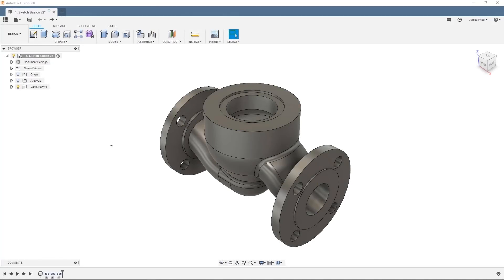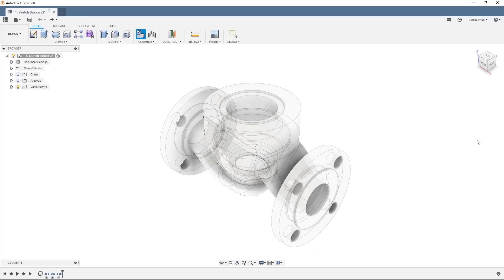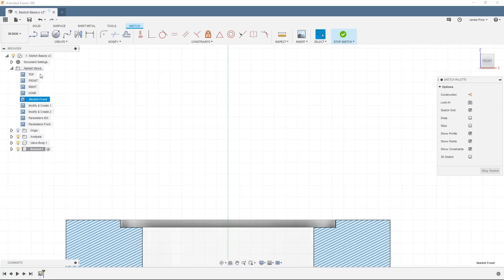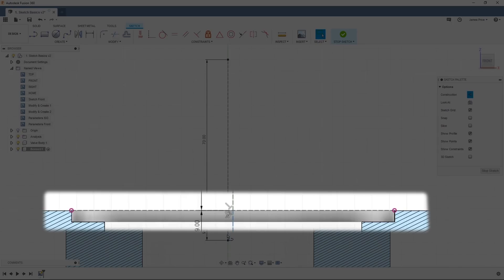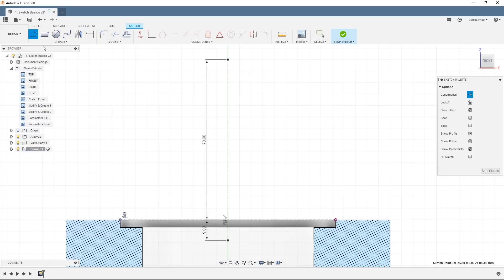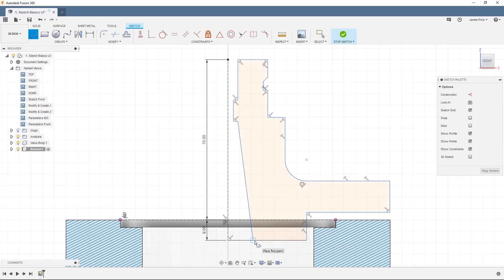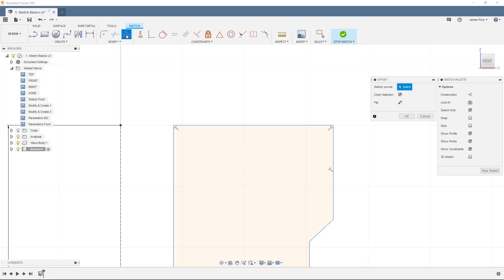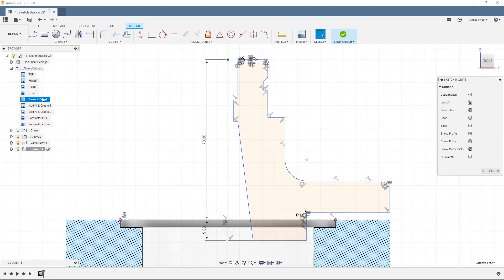Intermediate Sketching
Want to try this lesson? In the Fusion 360 Data Panel open the start file from Samples ➤ Workshops & Events ➤ Adoption Path ➤ Basics of Sketching and Parameters.